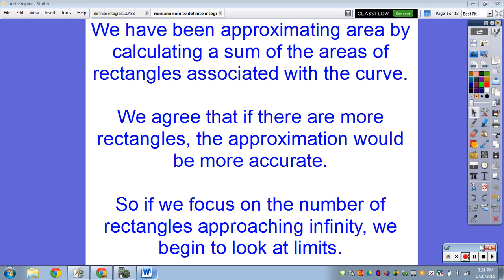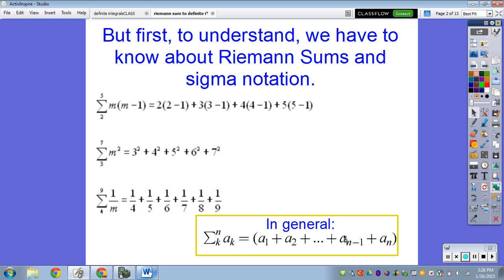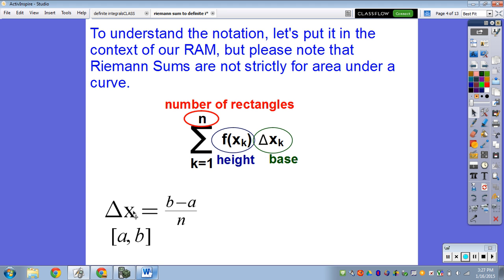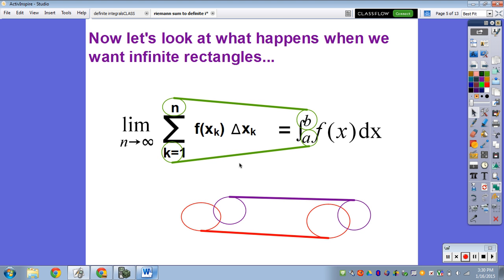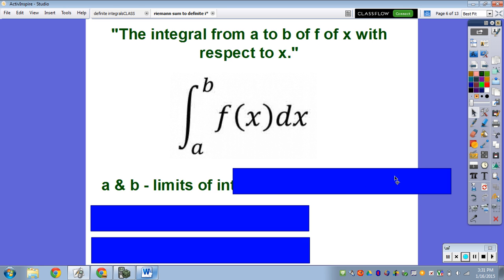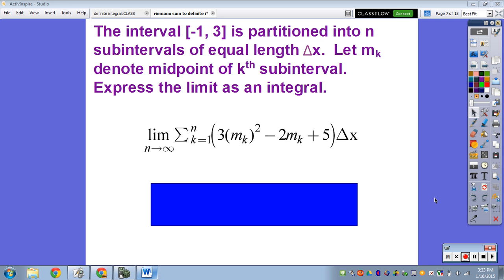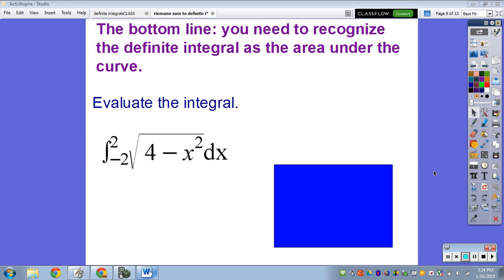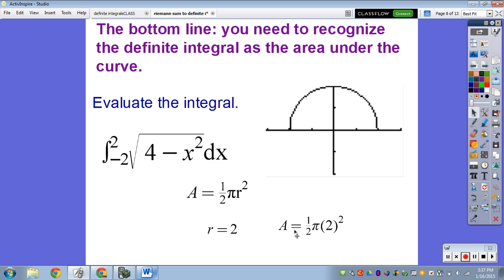riemman sum to definite integral